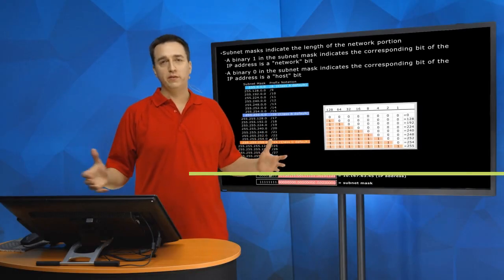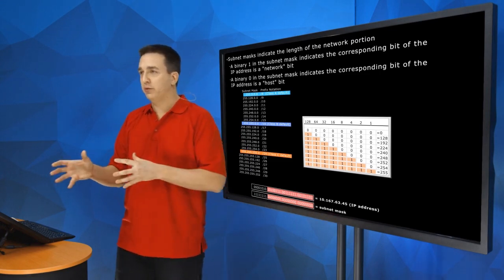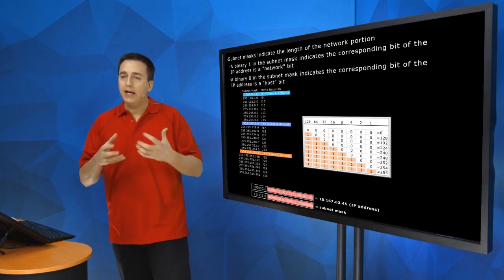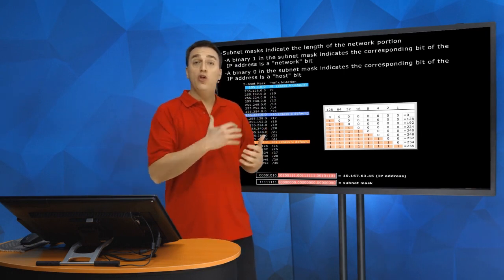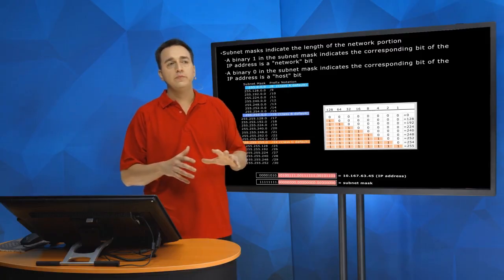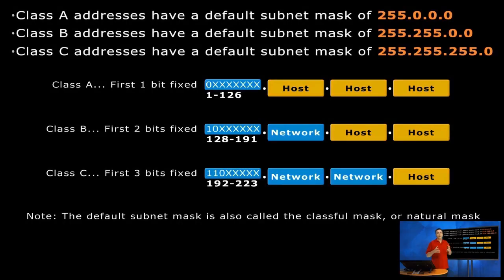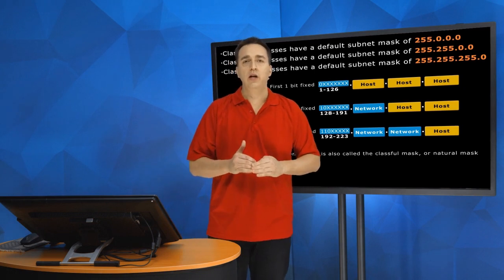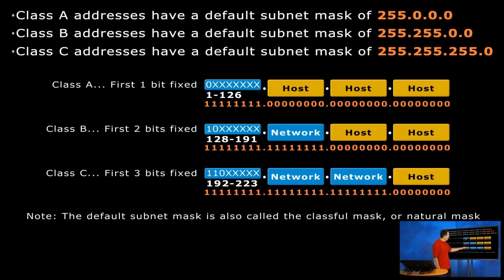04 Classful Masks